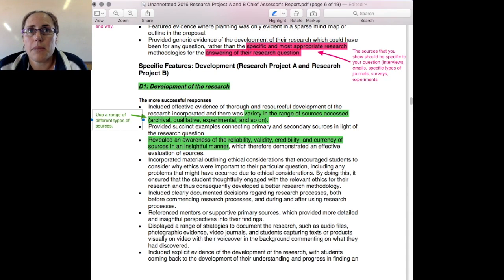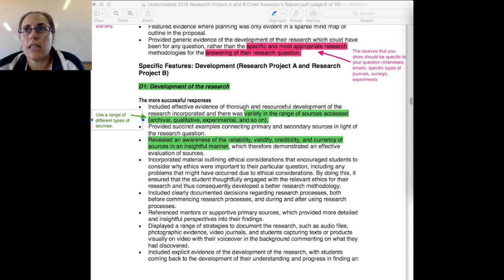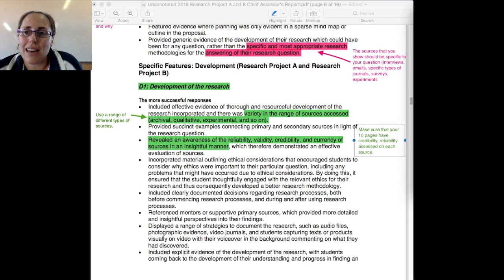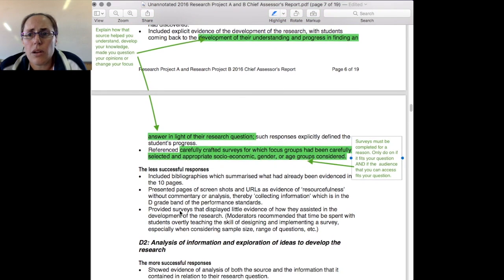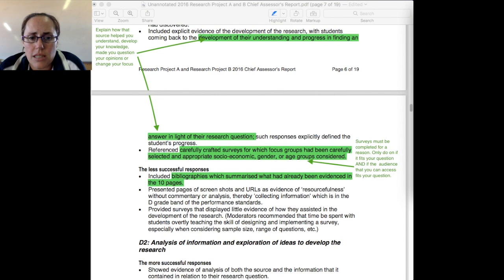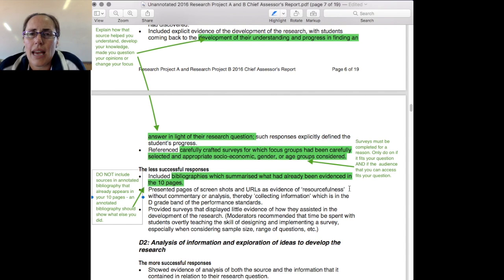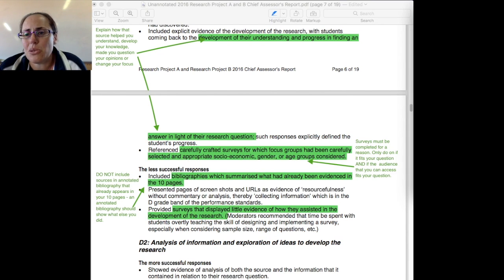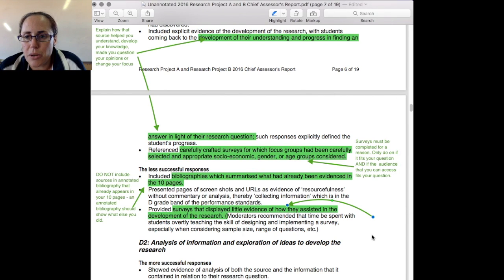Research Project 2016 Chief Assessors Report Performance Standard Development 1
Discussion of the Research Project 2016 Chief Assessors Report General Comments - watch this Research Project 2016 Chief Assessors Report Performance Standard Planning 2